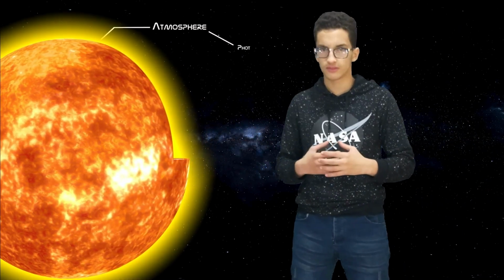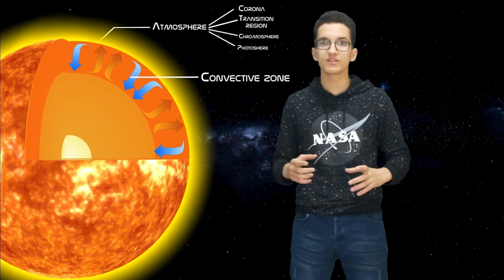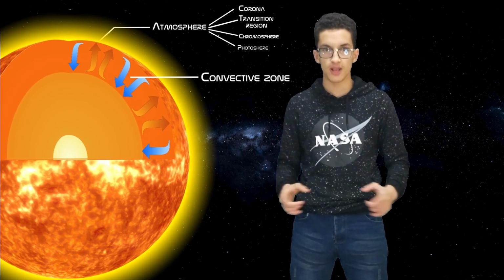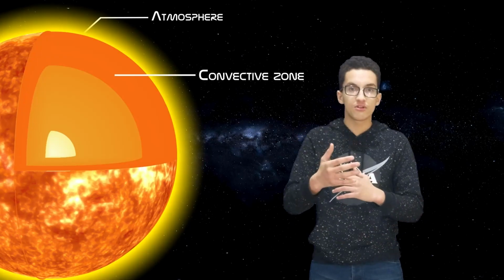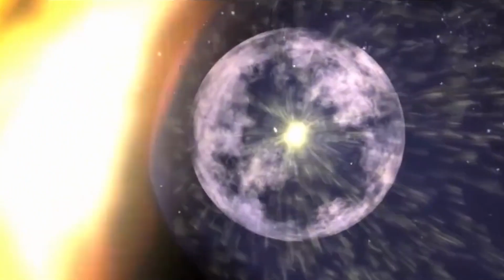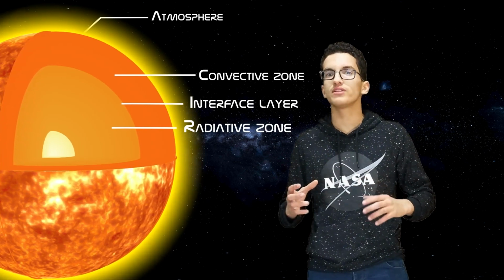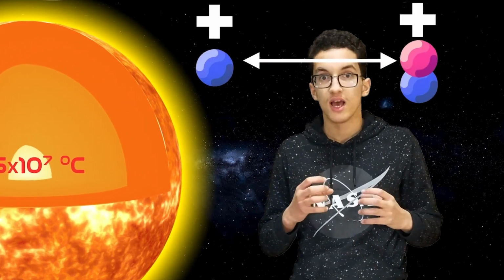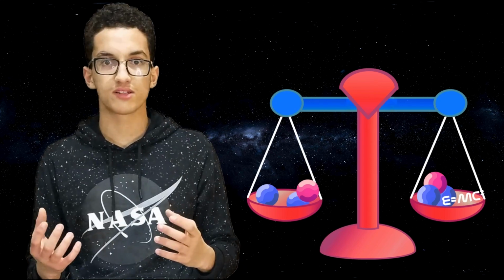The sun - Moutahid Mohammed Amine